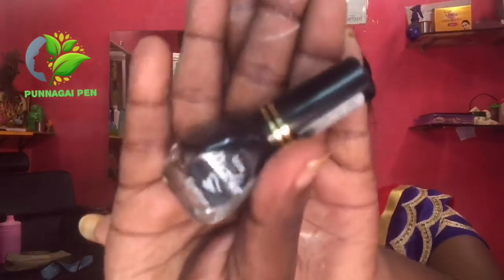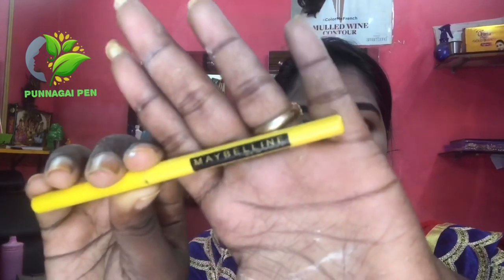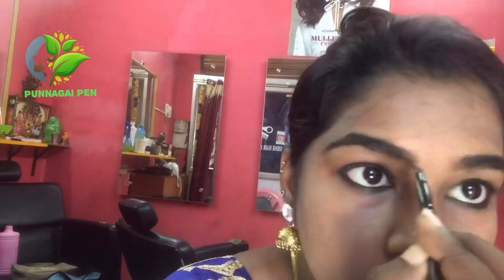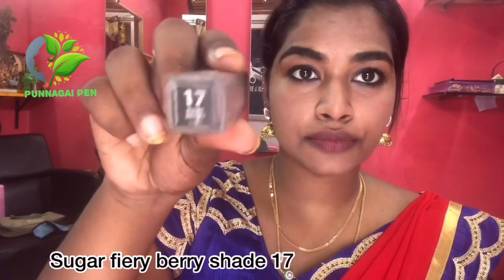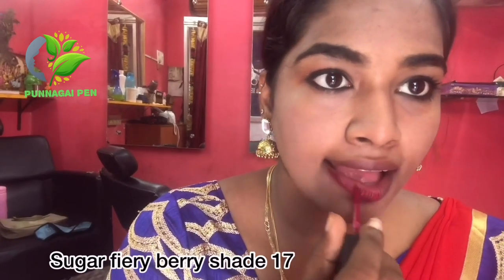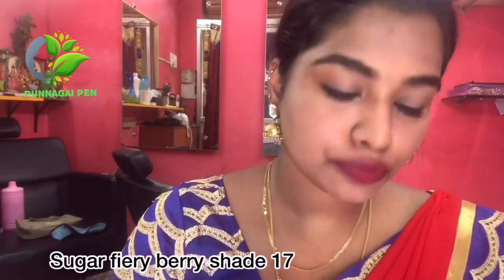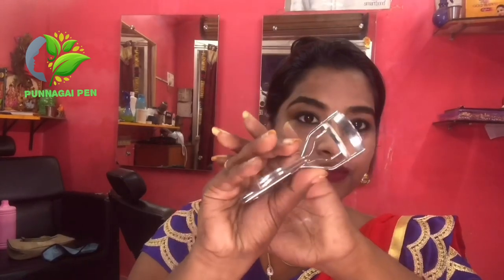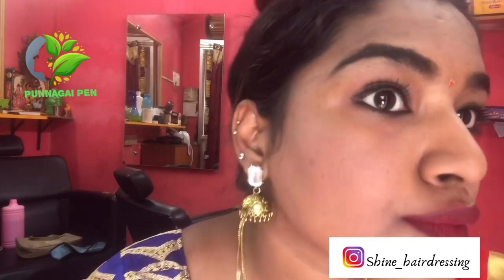EASY NO FOUNDATION MAKEUP USING AFFORDABLE PRODUCTS | PUNNAGAI PEN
This video is all about Learning how to do no foundation makeup look using affordable products
PRODUCTS USED
Mamaearth sunscreen
Apollo moisture
Lakme Rose powder with sunscreen
Dazller Liquid eyeliner
Maybelline collossal kajal
Maybelline hyper curl mascara
Elle18 w16 lipstick as blush
Sugar liquid matte lipstick -fiery berry shade no 17
Lash curler

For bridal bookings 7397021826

This content is solely created by the owner of this channel DIVYA THANGAMANI ..